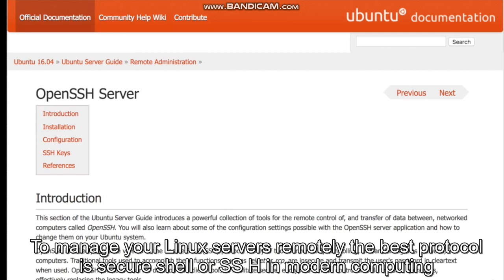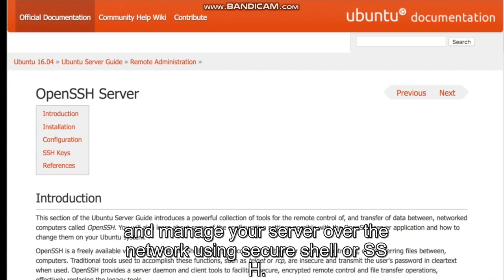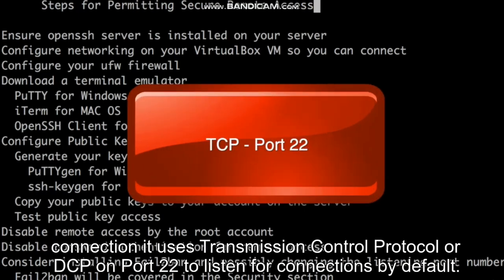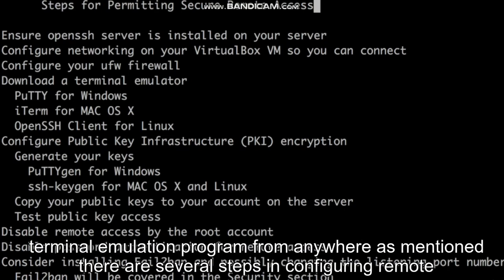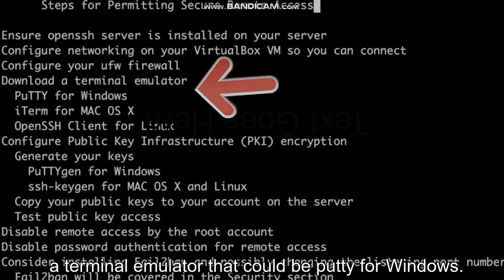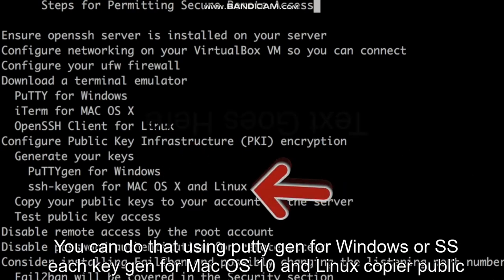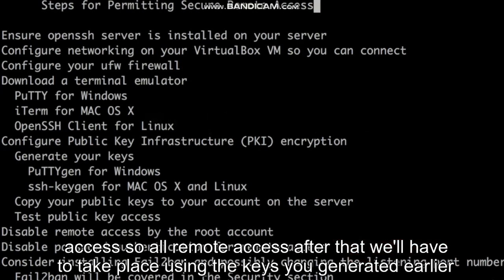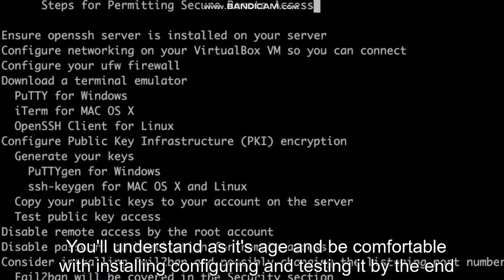Introduction Secure Shell ssh|| Remote Access SSH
In this activity you will learn the benefits of SSH, Secure shell and Remote Access .Introduction To Secure Shell (ssh) And Remote Access.
Introduction To Secure Shell (ssh) And Remote Access | SHELL ssh @Tech Matters Secure Shell SSH